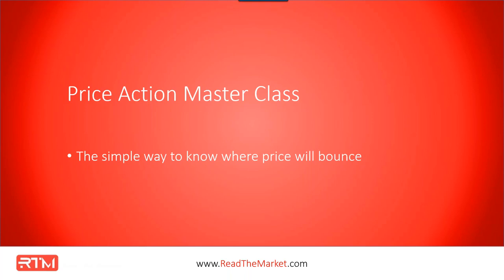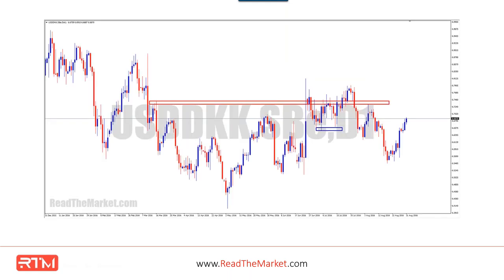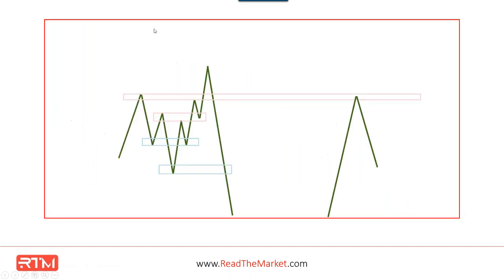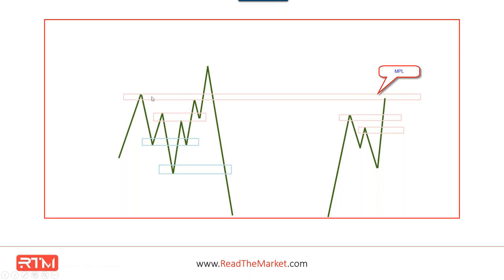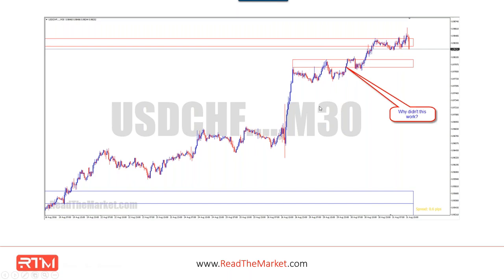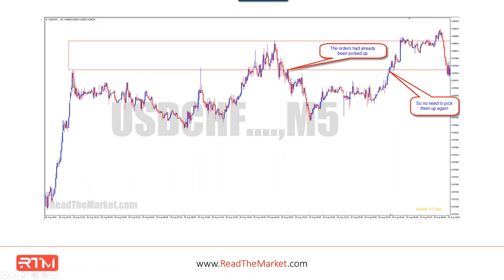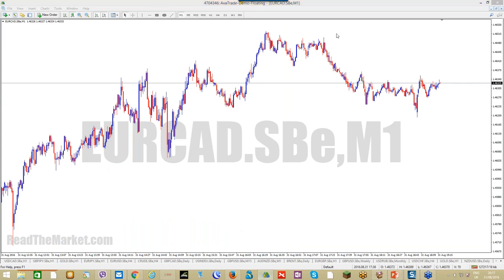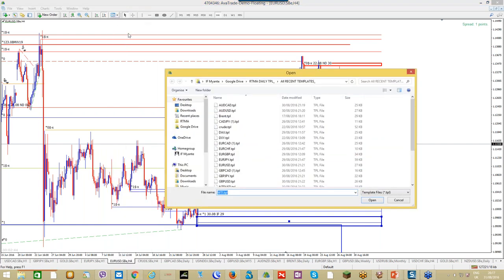ویدیو ایف از rtm 1